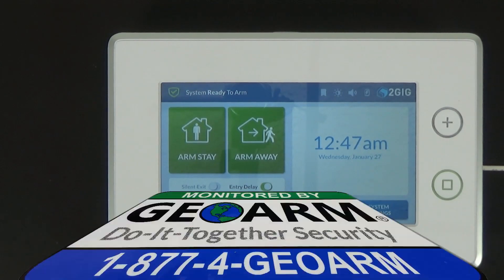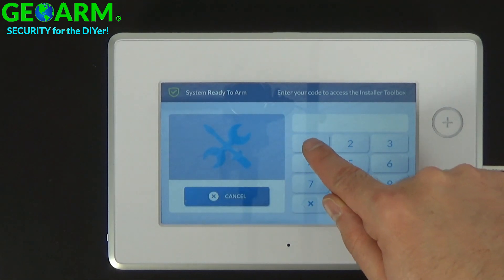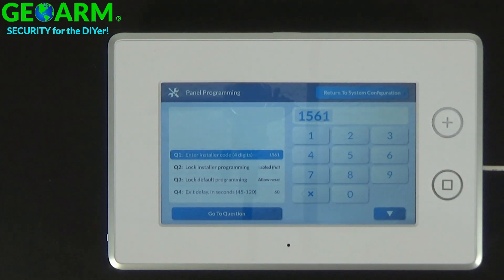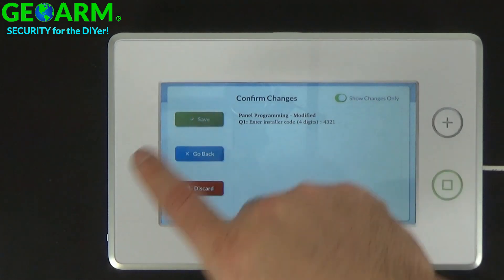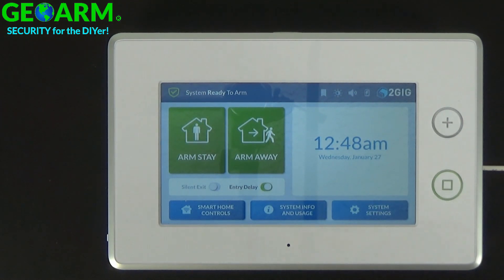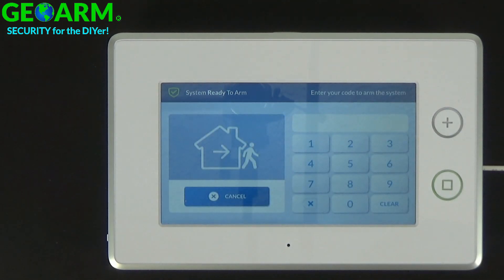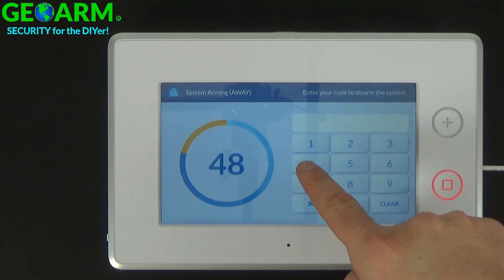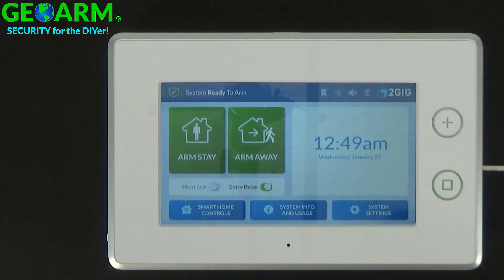2GIG GC3 - How to Change the Installer Code?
homesecurity diy smarthome Learn how to change the installer code on the 2GIG GC3 wireless security? The 2gig installer code is the most important user code because it is what allows end users to program sensor and features of the wireless control panel. It is recommended to change the installer code from the moment you receive the system.

The 2GIG GC3 is the easiest, most intuitive home control system in the industry. And
now with Smart Areas™, it’s even better. Smart Areas enables four security partitions
in the 2GIG system, for added personalization, flexibility and performance. With its
intuitive 7” touchscreen, integrated Z-Wave Plus radio and future-ready capabilities,
the GC3 delivers unbeatable functionality, ease of use and fast installation.

The Thin Door/Window Contact is designed for use on doors, windows, and other objects that open and close. It communicates with the control panel using the 345 MHz frequency. When the magnet (which is mounted near the sensor) moves away from or closer to the door contact’s sensor, signals are transmitted to the control panel.

The door contact also has an external input that accepts connections from normally-closed (NC) dry contact devices. For added protection, it is also equipped with a cover tamper.

Features
For narrow applications, the sensor is only 3/4″ wide
Fully supervised
Rare earth magnet
Supports internal and external contacts
Can be used for 2 zones of protection
Lithium battery
ETL listed

Once you have your 2GIG GC3 all programmed with your desired dw10 door/window contacts GeoArm recommends activating either DIY or PRO Alarm.com interactive alarm monitoring services. This will allow end-users to remotely control their security/automation and compatible cameras.

For the lowest No-Term alarm monitoring rates contact GEOARM Security 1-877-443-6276. Make sure to subscribe to our YouTube page so you can keep track of all of the new how-to/product videos from all of the top security system manufacturers such as Honeywell, DSC, Qolsys, GE, 2GIG, Napco, Telular, etc…